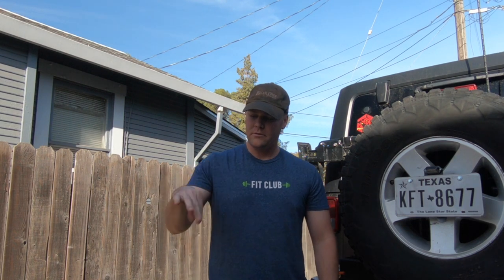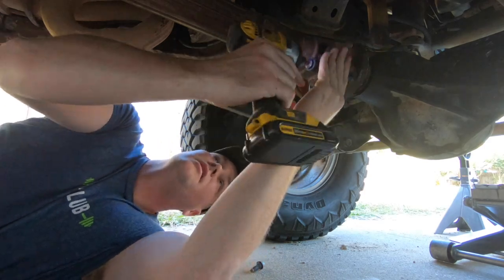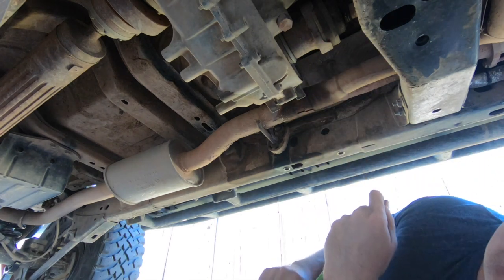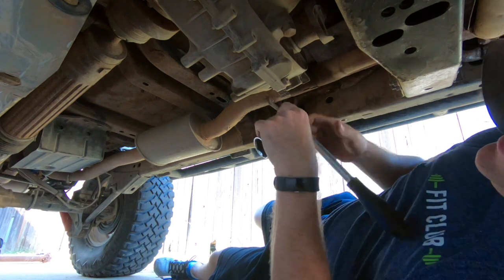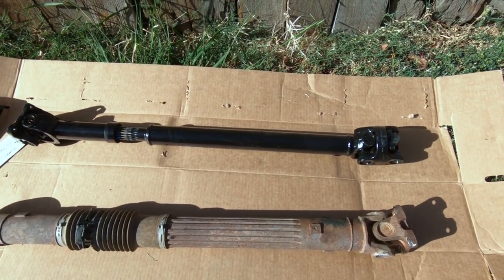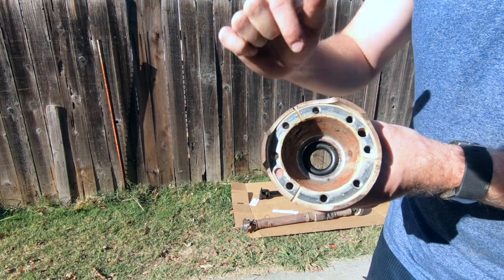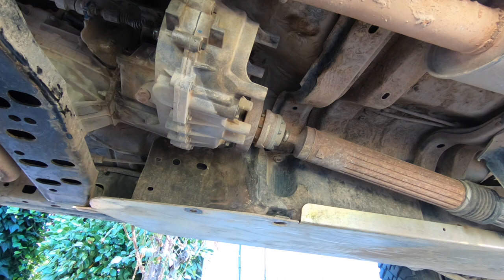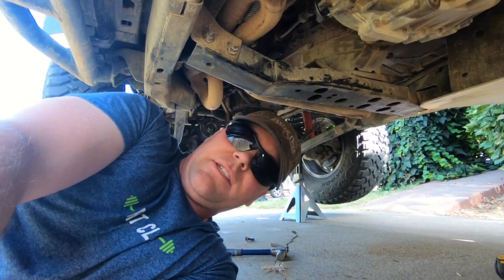Front Adams Drive Shaft Install on a Jeep Wrangler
Step by step process for installing a brand new front drive shaft. This is a very easy install and will take about 30-60 min, and can be done easily in your drive way.